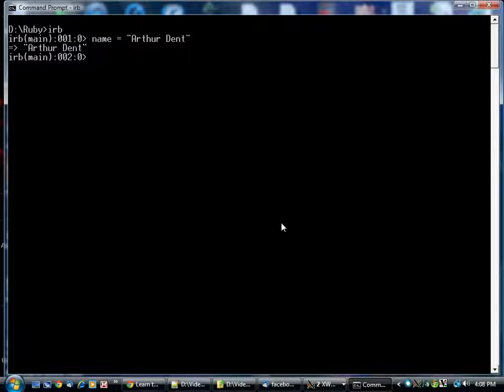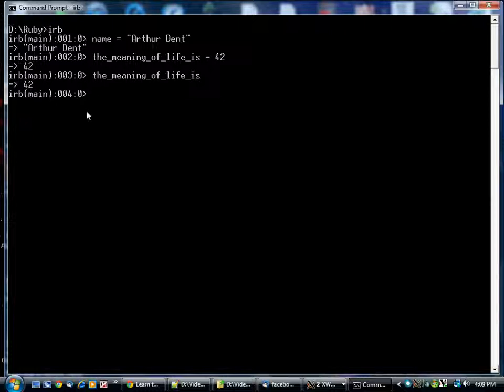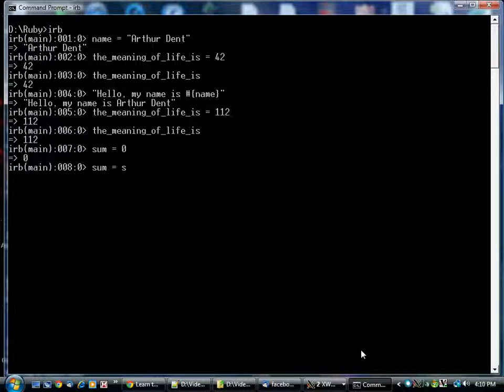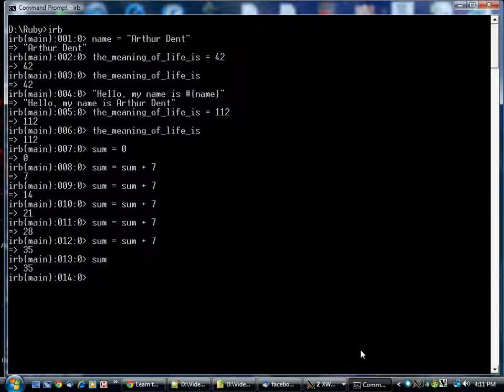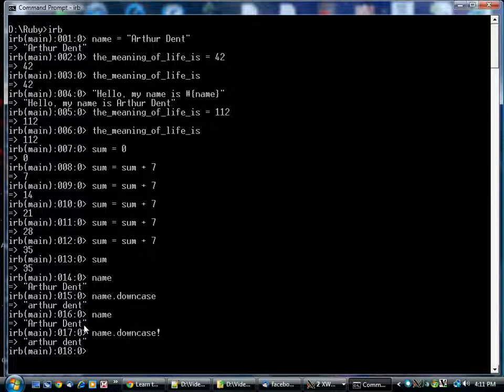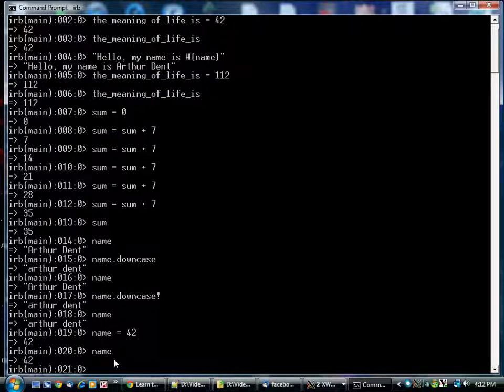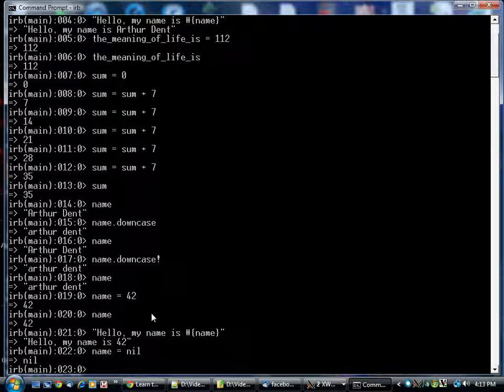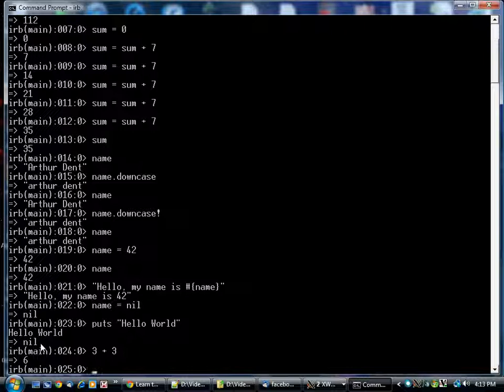Learn to program using Ruby - Part 4: Variables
Part 4 of a tutorial for first-time programmers.  Introduces variables, the most basic mechanism for storing information in a program.